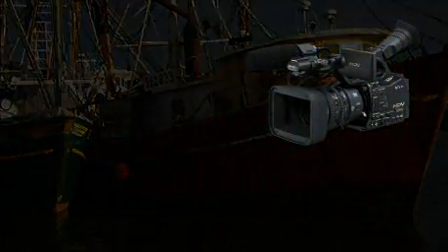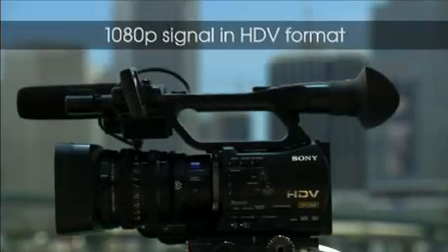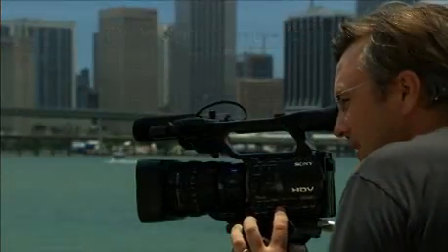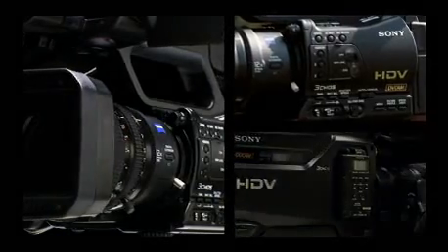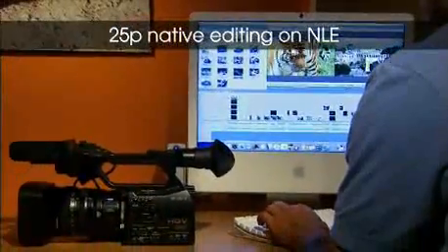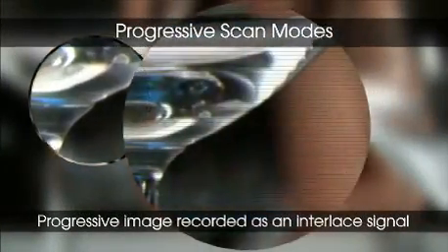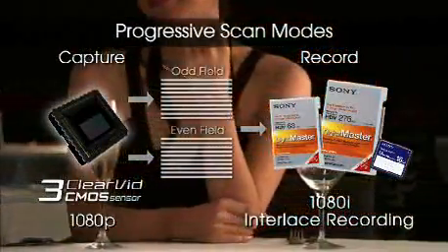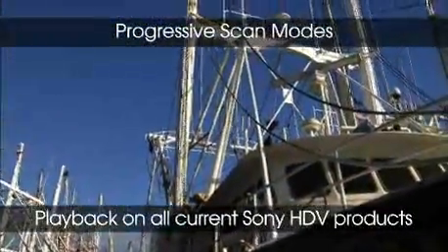Introducing HVR-Z7E, HVR-S270E and HVR-M35E- Part 3